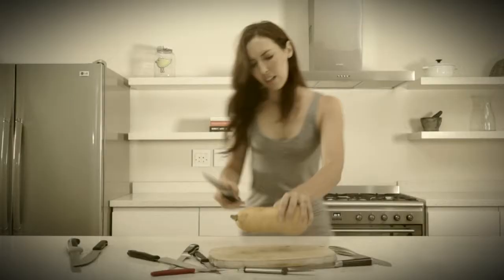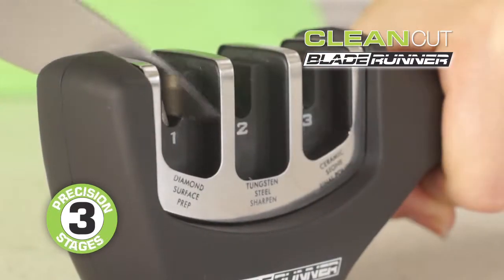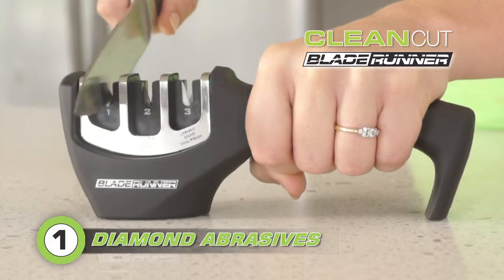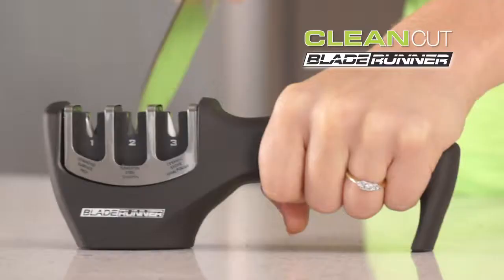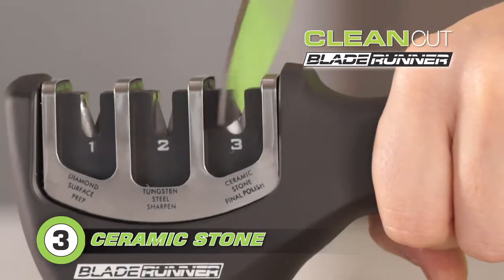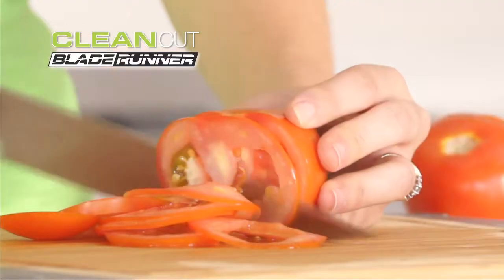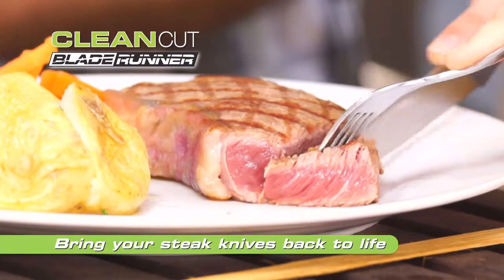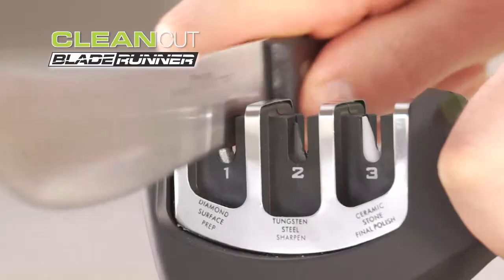BLADE RUNNER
Watch Cleancut Blade Runner in action!